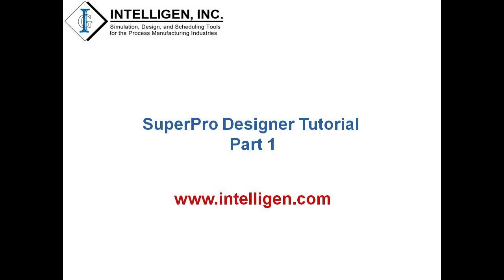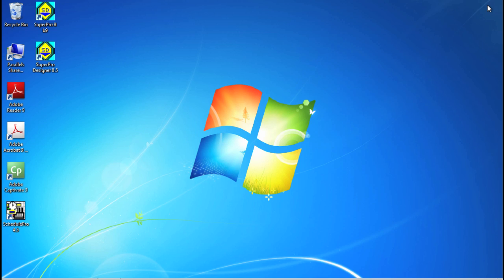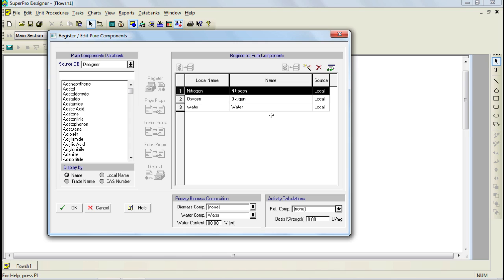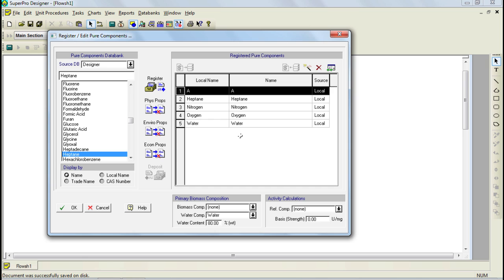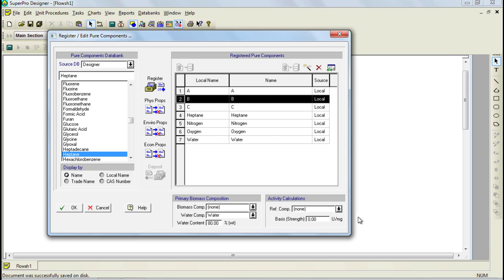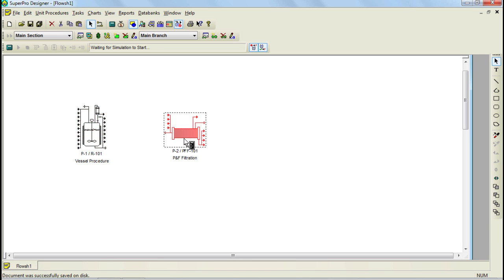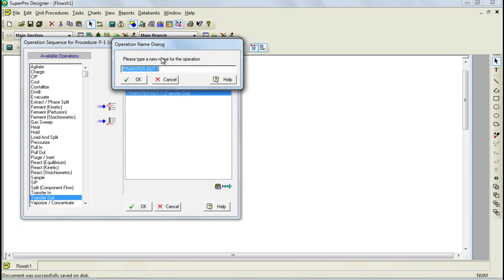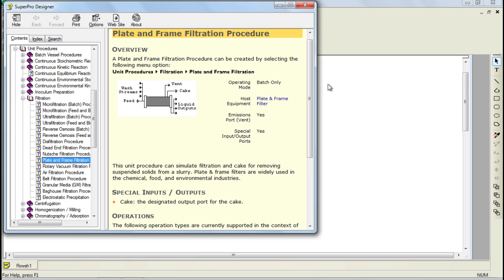SuperPro Designer - Batch Process Tutorial Part 1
This video presents the fundamentals of SuperPro Designer for modeling batch chemical, biochemical, pharmaceutical and related processes.